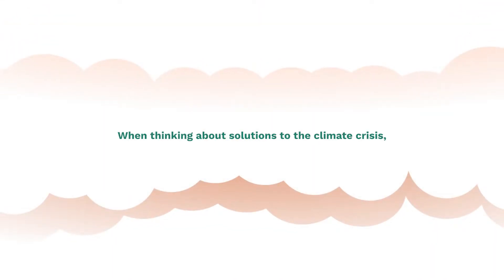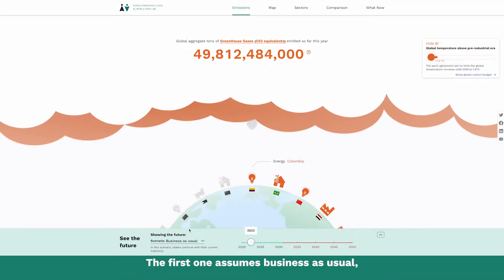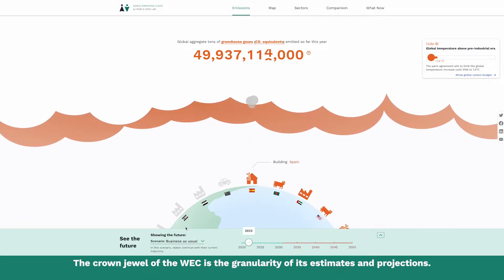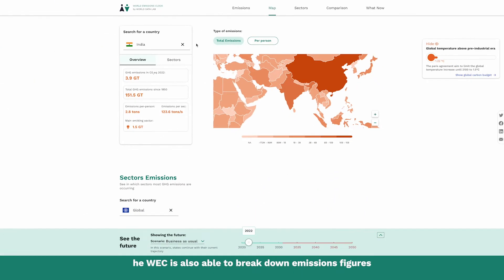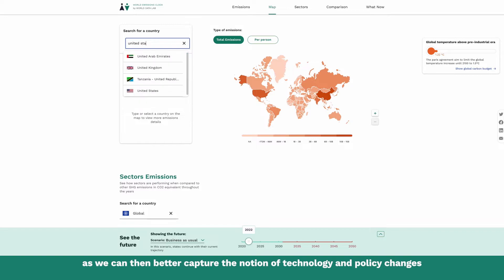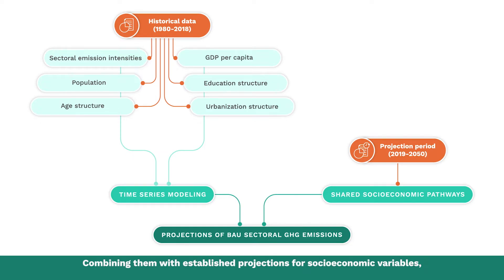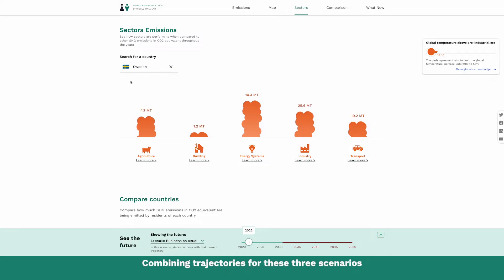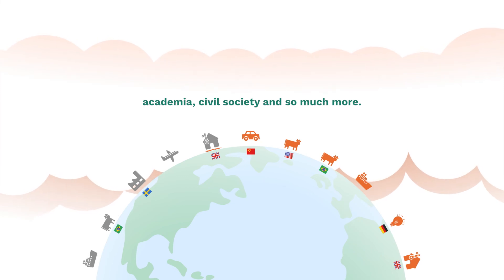Introducing the World Emissions Clock | World Data Lab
The World Emissions Clock (WEC) is a novel tool developed by the World Data Lab, in collaboration with the Vienna University of Economics and Business (WU) and the International Institute for Applied Systems Analysis (IIASA). The WEC allows for granular analysis and prediction of global greenhouse gas emissions. This tool provides estimates of current as well as future emissions for almost all countries in the world, and up to 24 sub-sectors, until 2050. It shows three different scenarios: i) depicting business as usual; ii) assuming the full implementation of countries’ Nationally Determined Contributions (NDCs), and iii) depicting a globally cost-efficient way of limiting global warming to 1.5°C compared to pre-industrial levels.